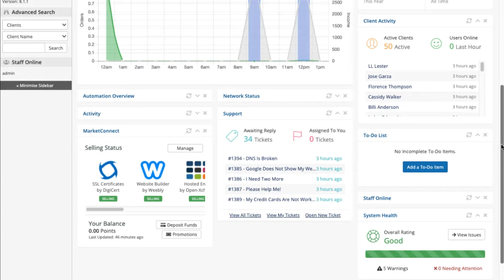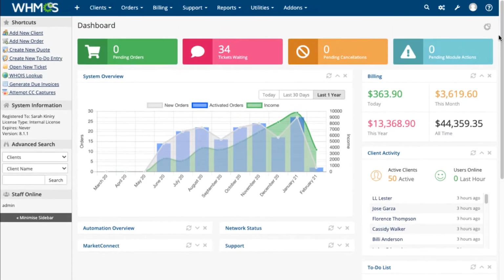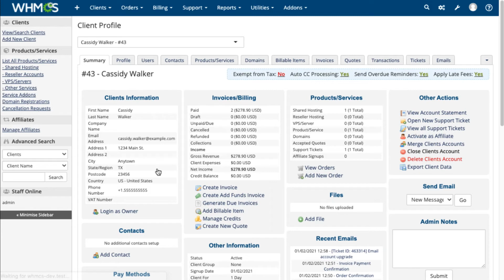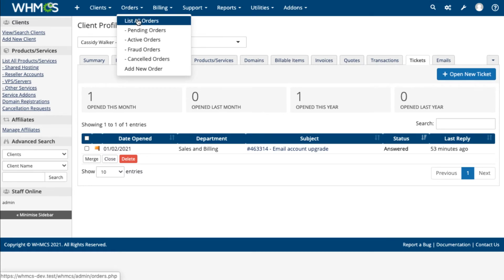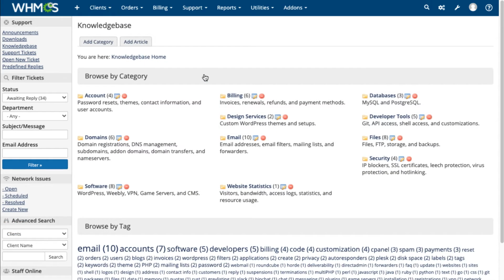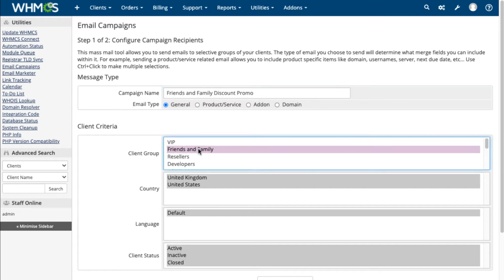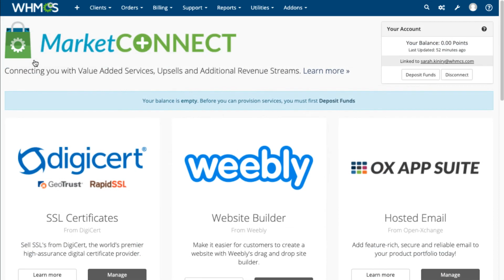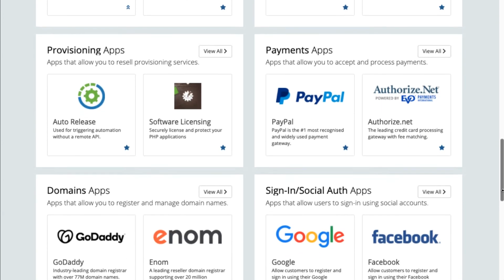WHMCS Tour - The Admin Area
WHMCS makes managing your business easy with a customizable intuitive Admin Area that gives you access to everything. Use WHMCS's built-in CRM to view users and client accounts. Then, access lists of orders and invoices that make finding your business's recent transactions simple.

WHMCS's support system lets you receive and answer tickets, post network status notifications, create a proprietary knowledgebase, and more.

Configuring WHMCS is easy too, with access to system and product settings, registrars and payment gateways, plus system logs and other important tools.

Make sure to check out WHMCS's many admin features to find out more about the Admin Area and what WHMCS can do for you.